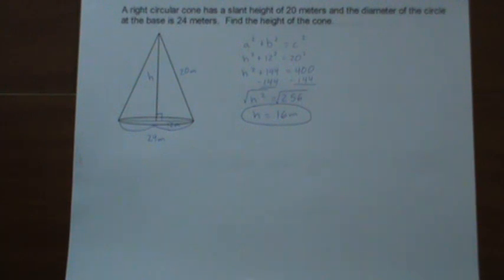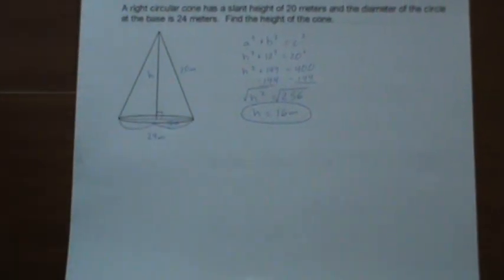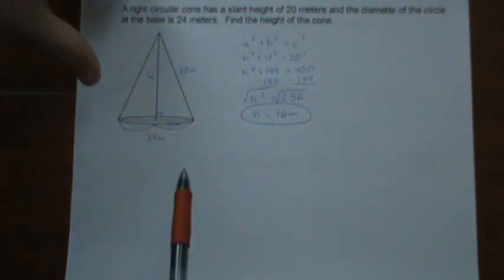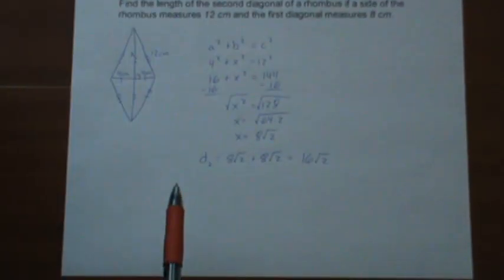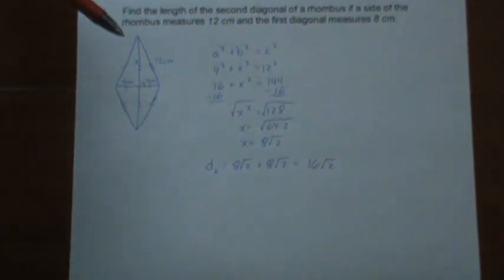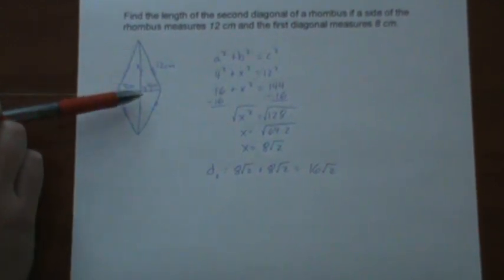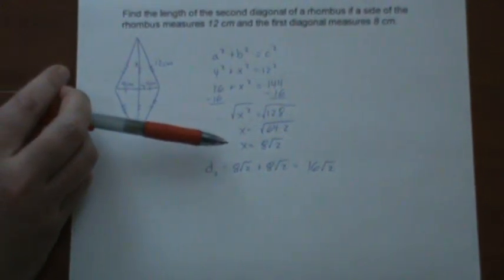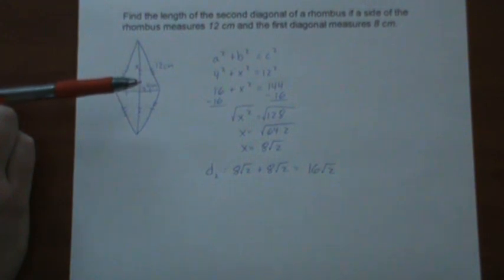Pythagorean Theorem Word Problems (12-9) Day 2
This video contains two examples of word problems using the Pythagorean Theorem.